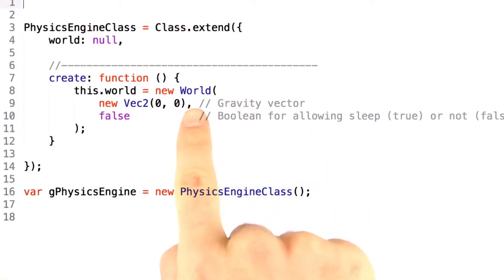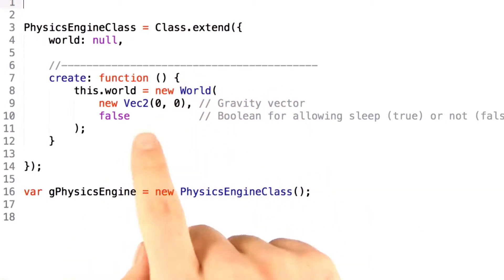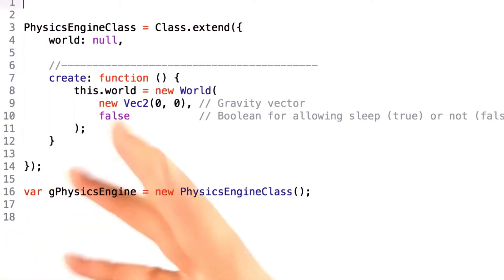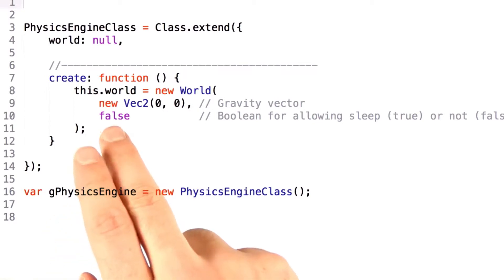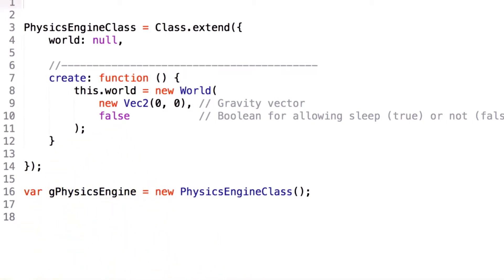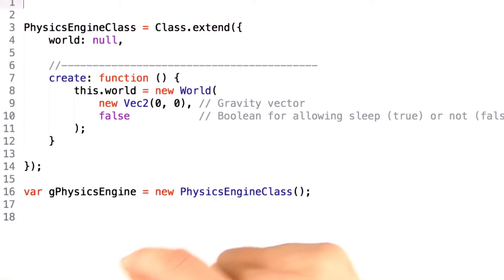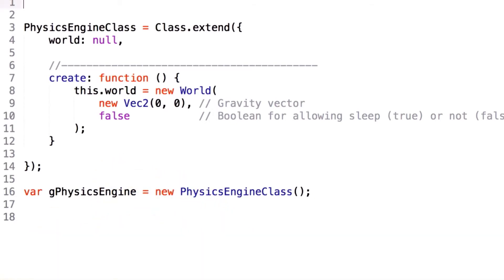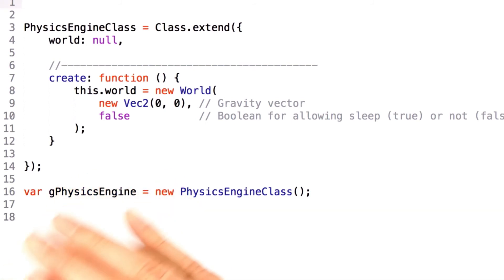The World - HTML5 Game Development